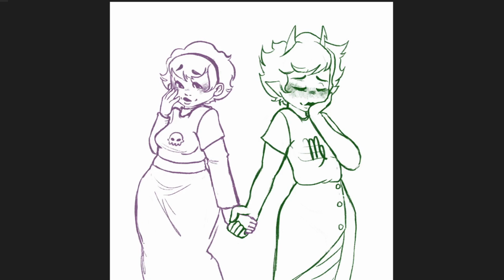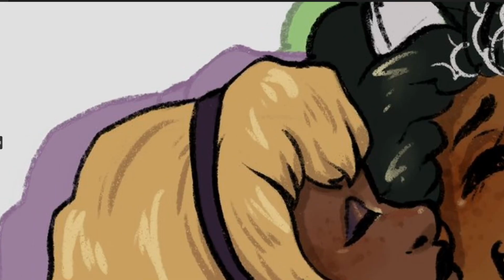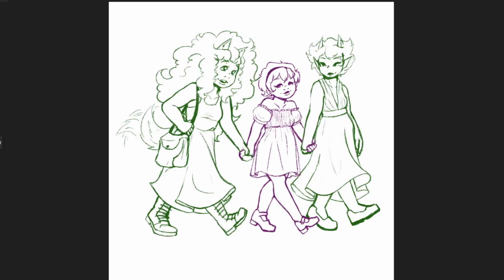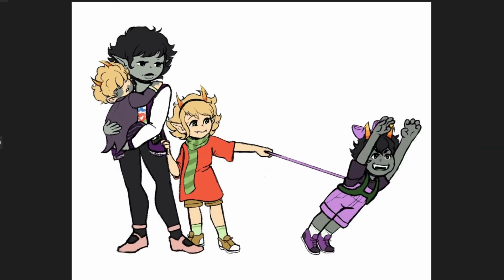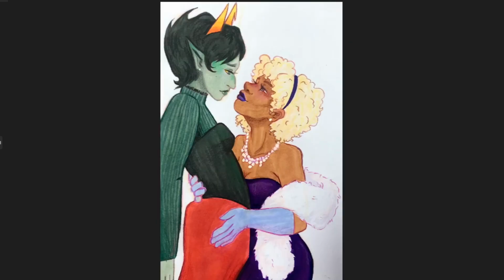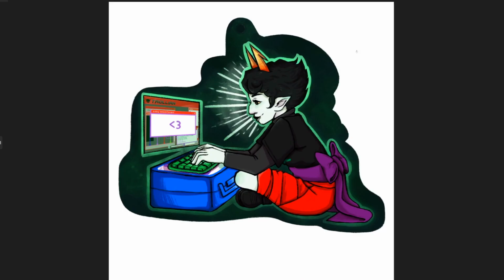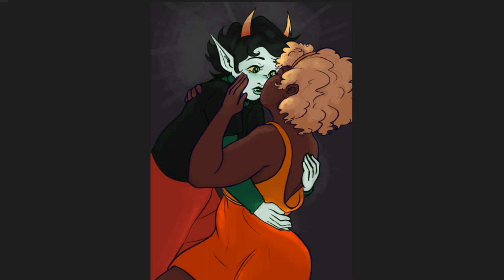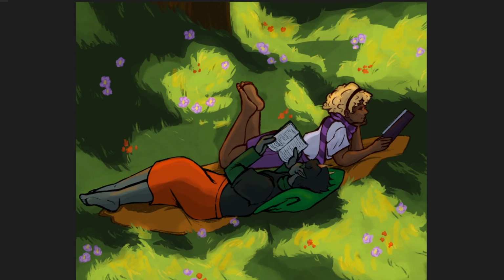Spilt Strawberry Milk | Homestuck Fanart Spotlight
Homestuck Fandom Fan Community Review Showcase Art Rosemary